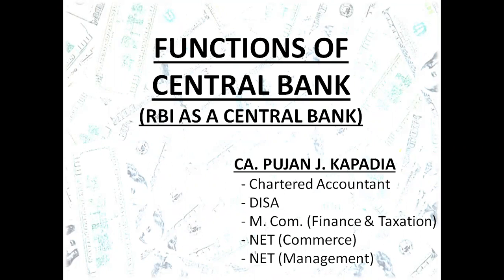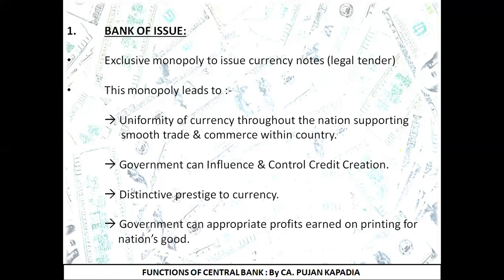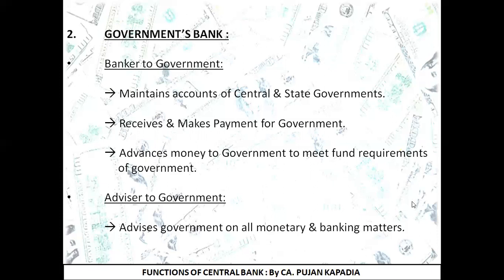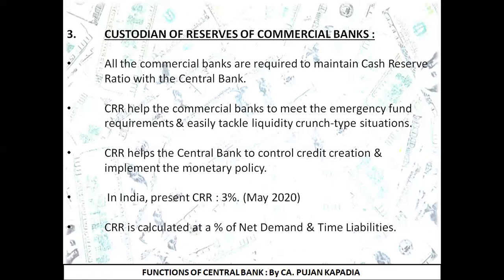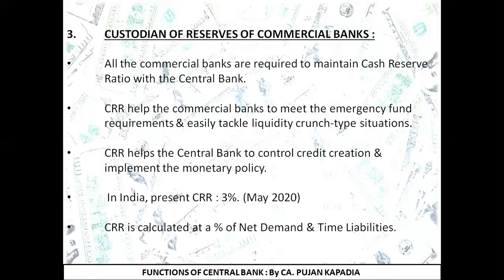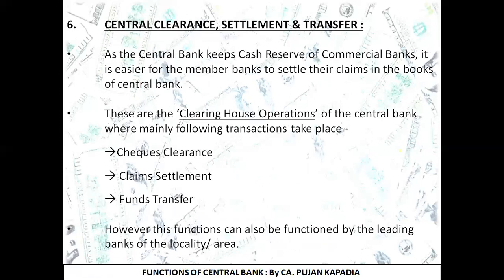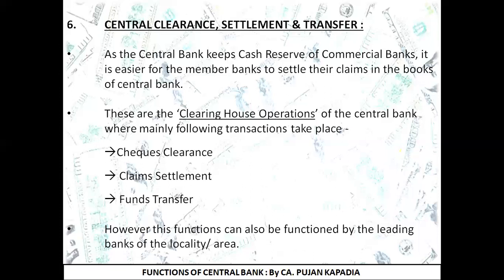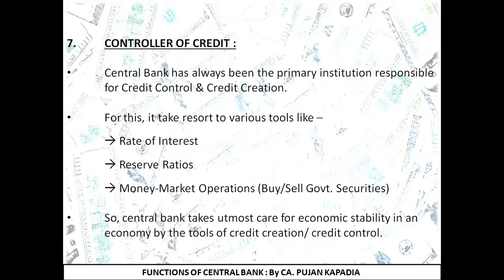3 4 TYBCOM BKG 6 PJK 02 07 20